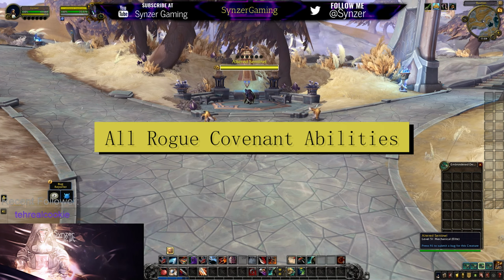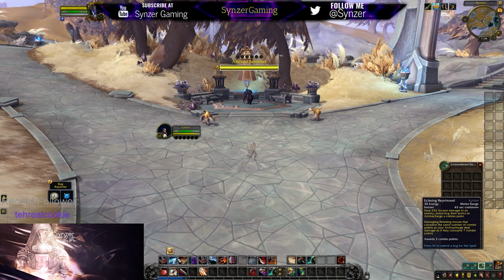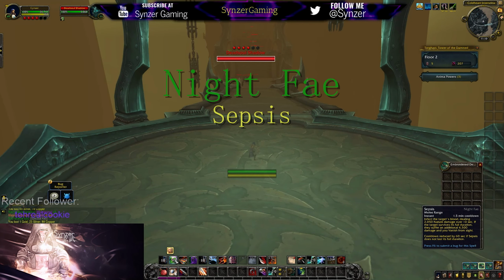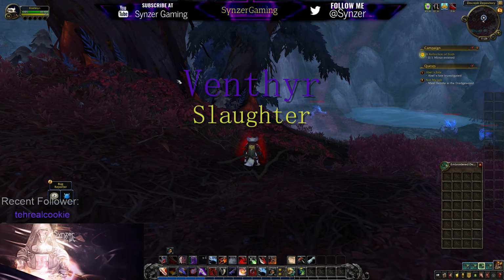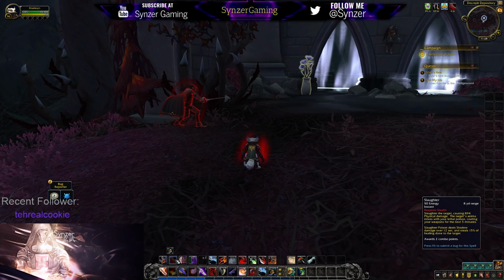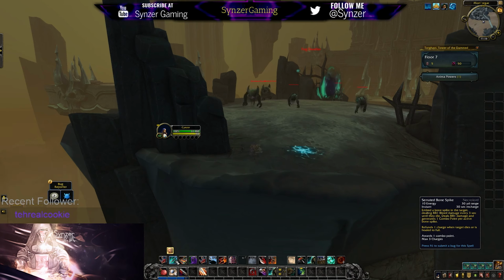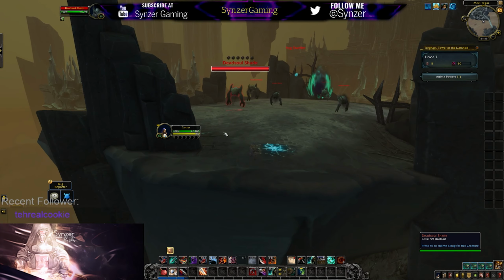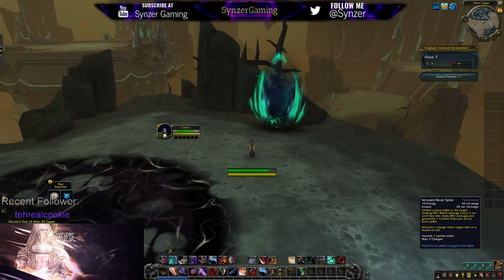All Rogue Covenant Abilities - WoW Shadowlands Alpha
Hey everyone! All of the initial class covenant ability videos are finally done with the rogue. My favorite ended up being the Necrolord, but I'd like to know what you all think of them.